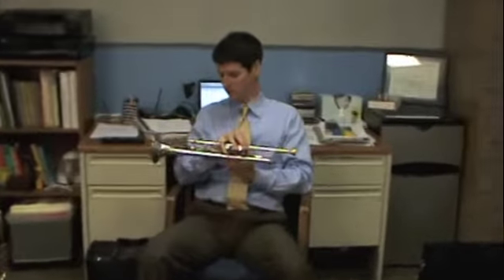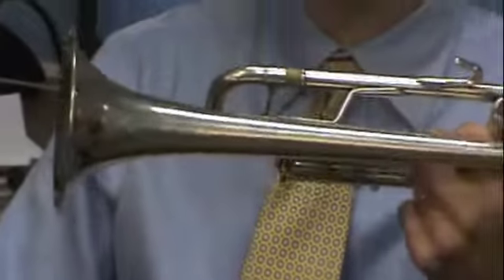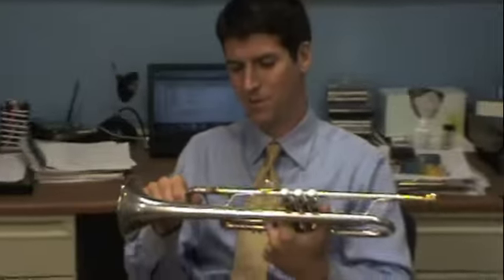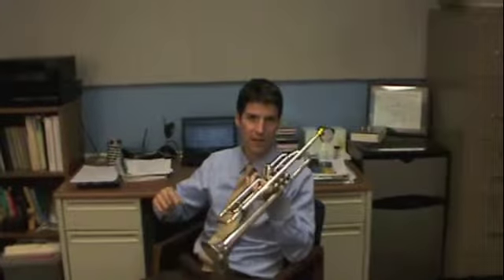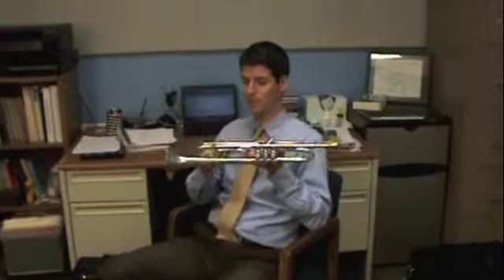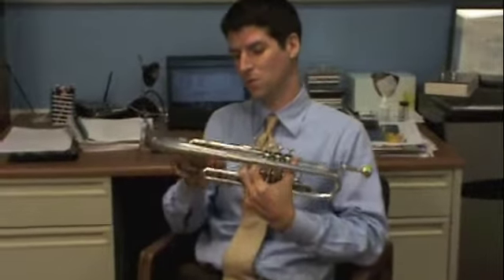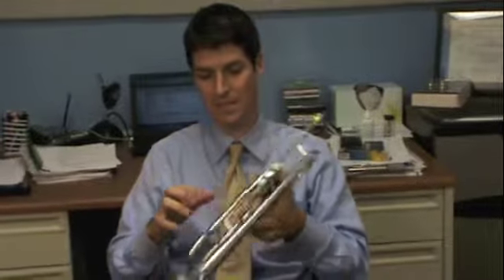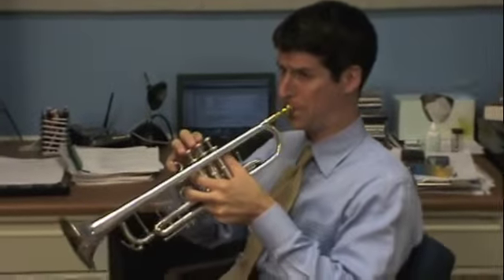Logan Gross - Thinking Space Final Project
Dr. Volz discussing space and how it applies to trumpets.